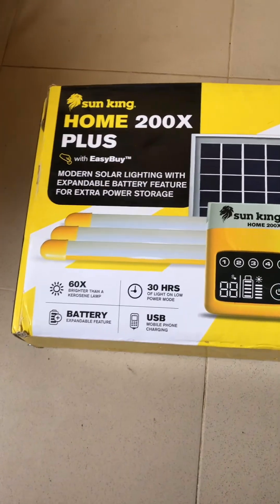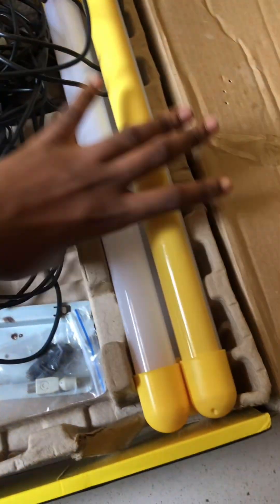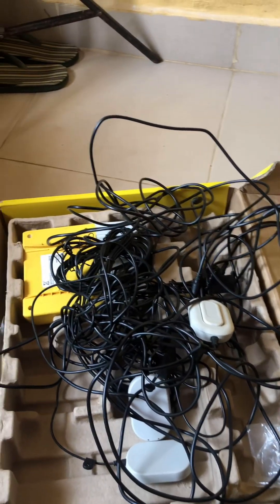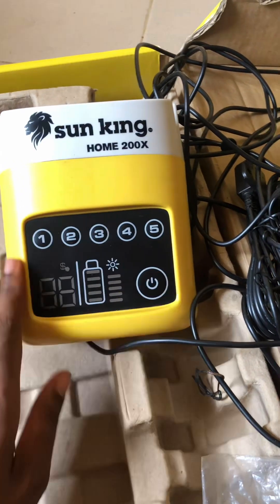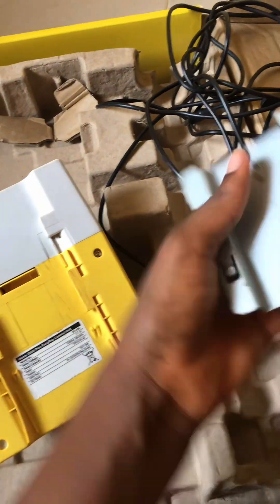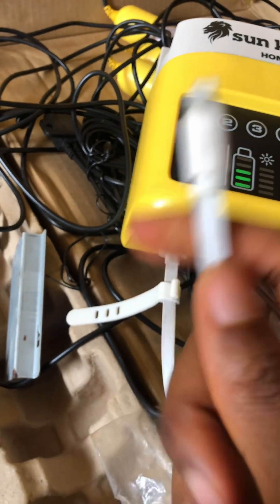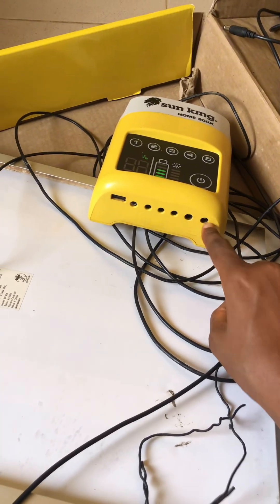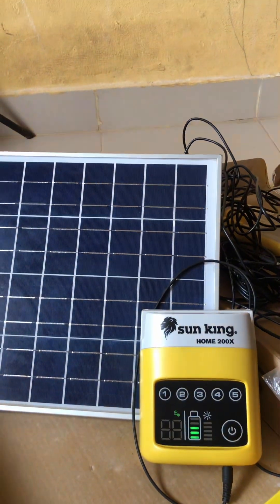SUN KING HOME 200X PLUS| UNBOXING SOLAR PANEL HOW TO SETUP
A short step by step process of how to setup the Sun King Solar powered Electricity. Verified Distributor for Sun King Solar Products
For Doorstep Delivery; Leave a Message to Place an Order